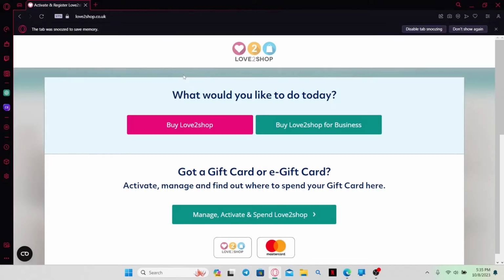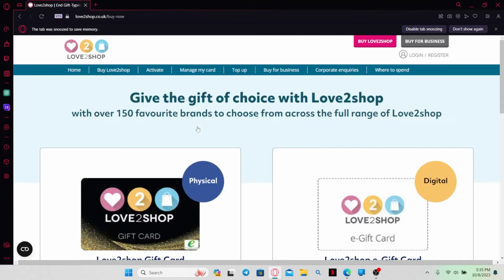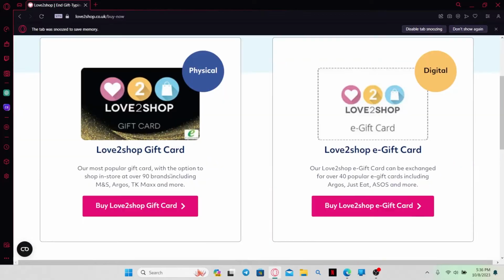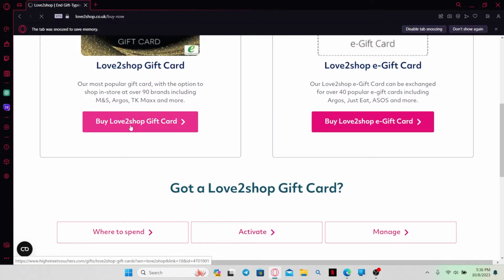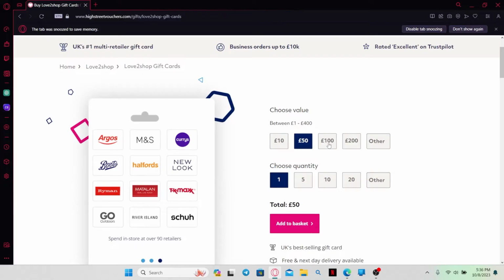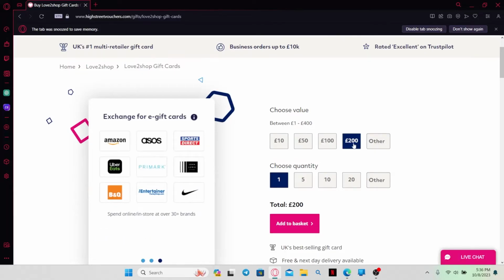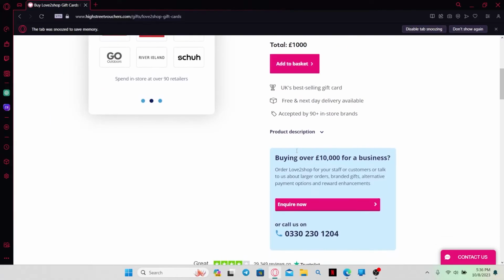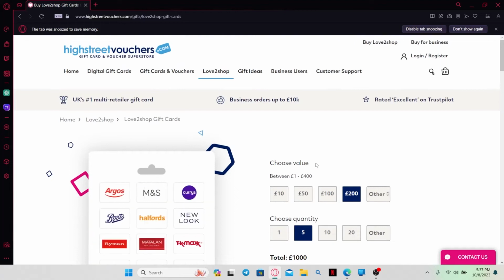How to Buy Love2shop Gift Card Online 2023? Purchase Love2shop Gift Card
Discover the perfect gift for any occasion by learning how to buy Love2Shop gift cards. In this tutorial, we'll show you the simple steps to get your hands on these versatile gift cards. Start shopping and gifting with ease!